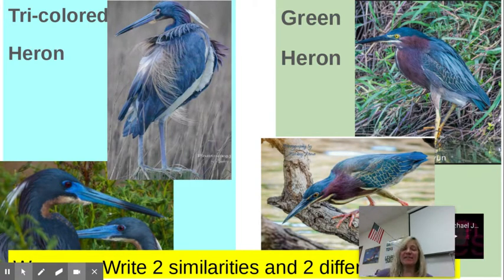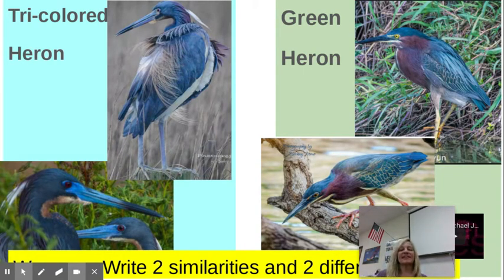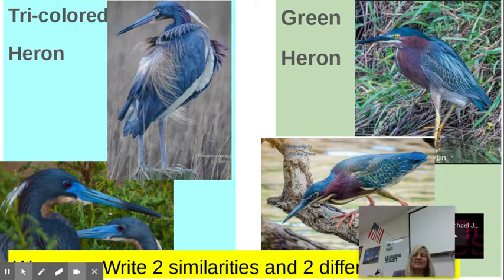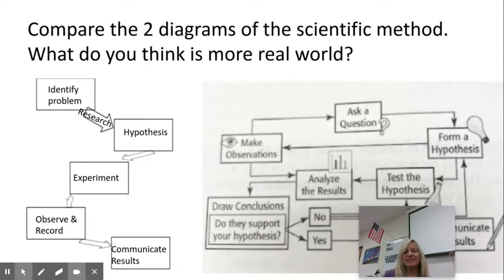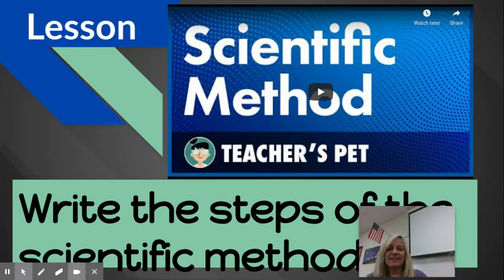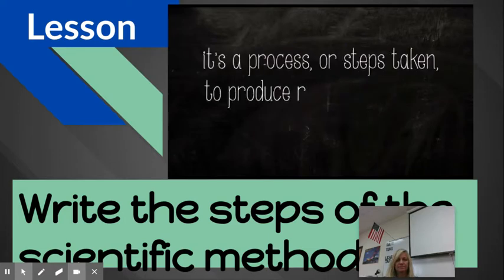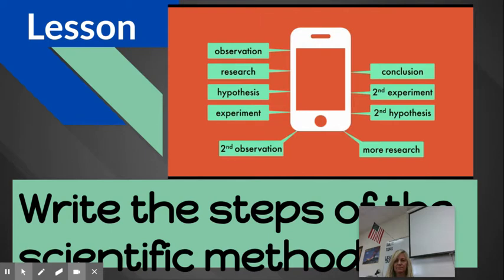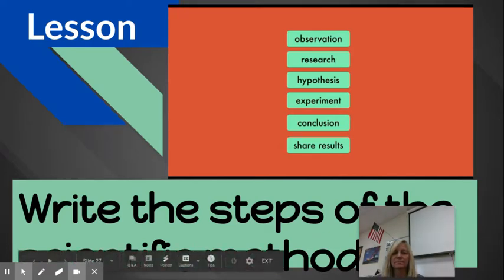U0 D3 scientific method b